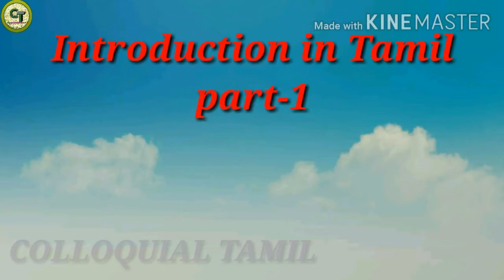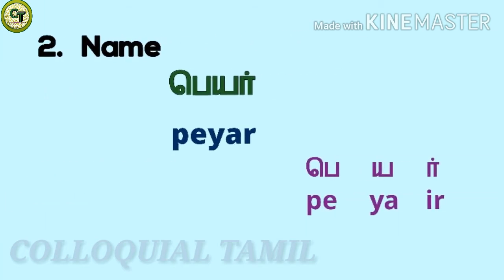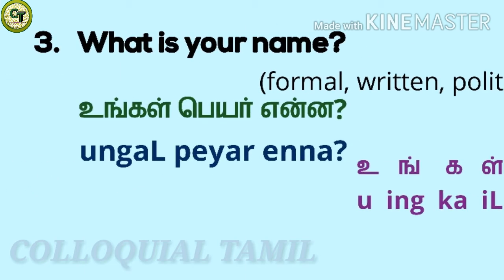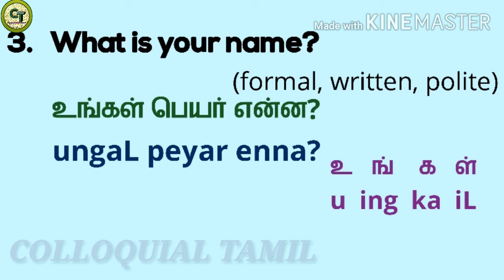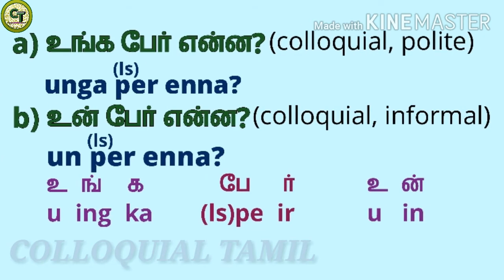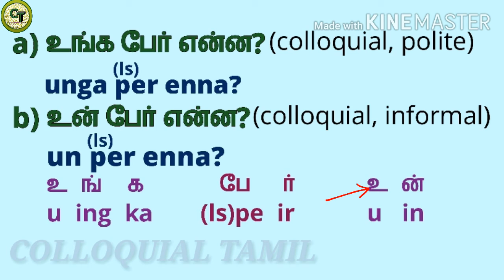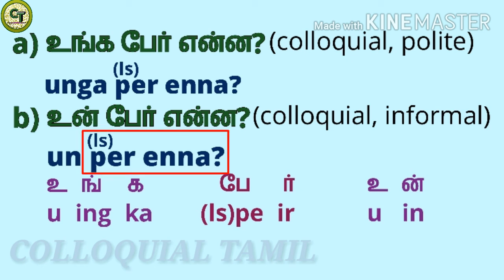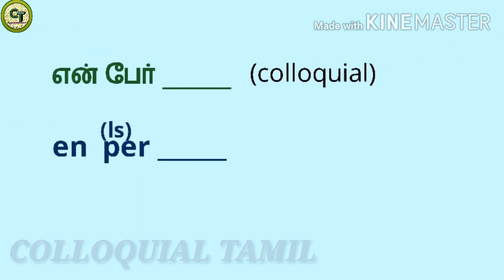Learn Self-Introduction in Tamil-Part 1 | COLLOQUIAL TAMIL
In this video, let’s learn how to ask ‘What is your name?’ and how to answer it.